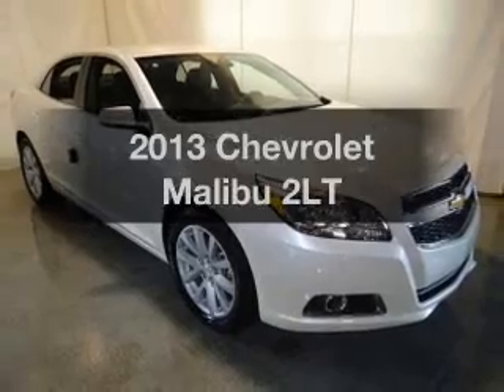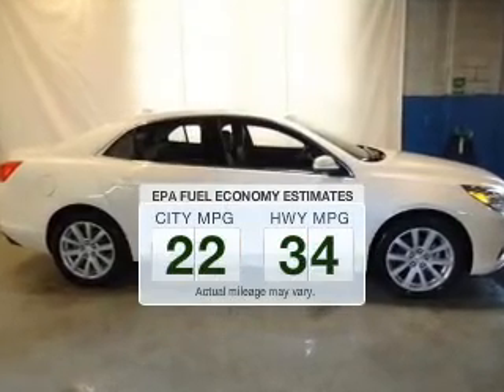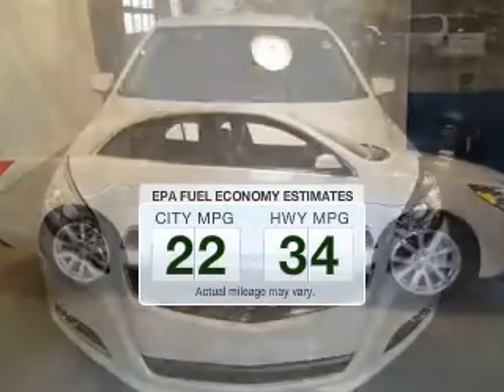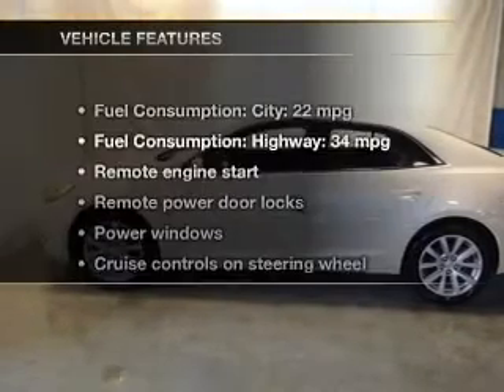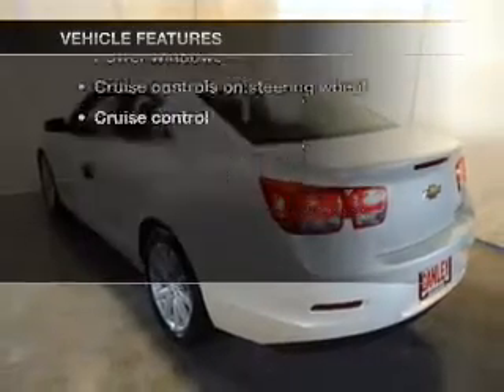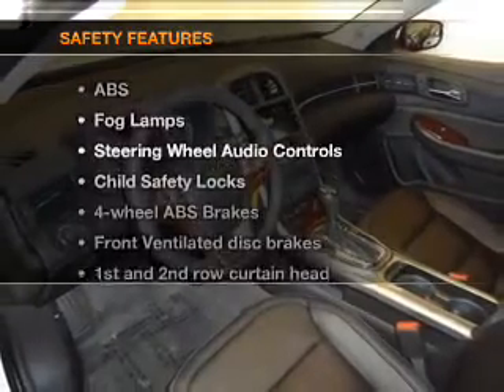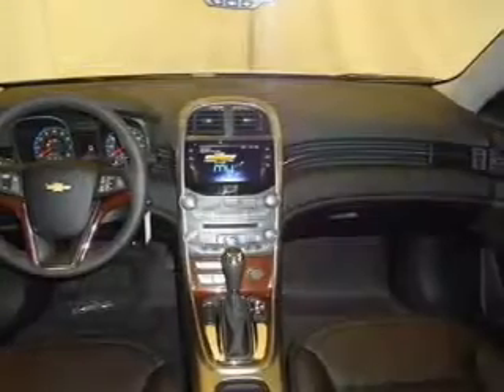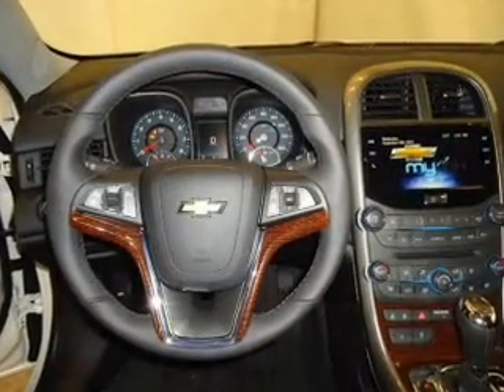2013 Chevrolet Malibu - Aurora OH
Year: 2013
Make: Chevrolet
Model: Malibu
Trim: 2LT
Engine: 2.5 liter inline 4 cylinder 16 valve
Transmission: 6-Speed Automatic
Color: White Diamond Tri-Coat
Mileage: 4
Address:
310 W. Garfield Rd.